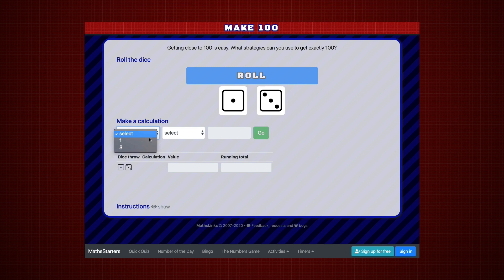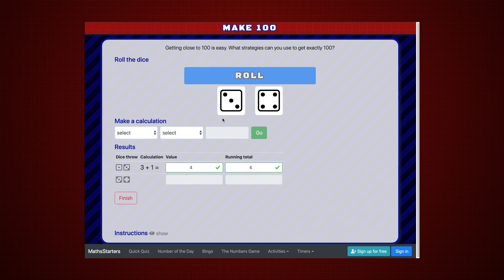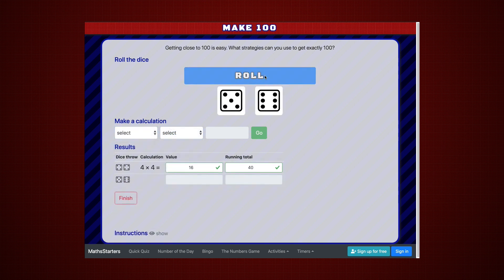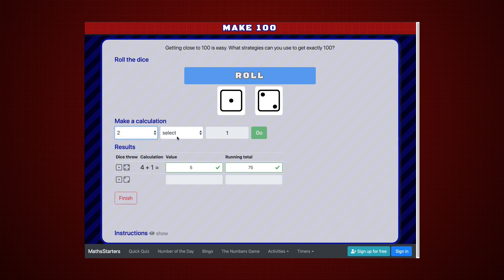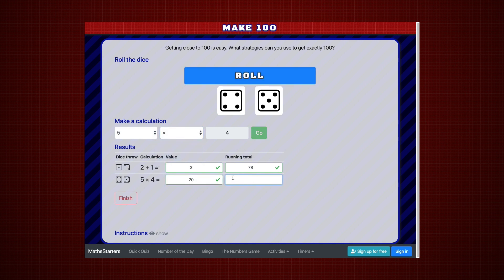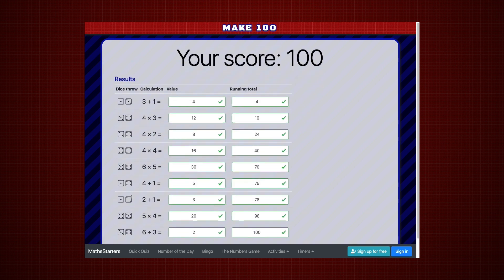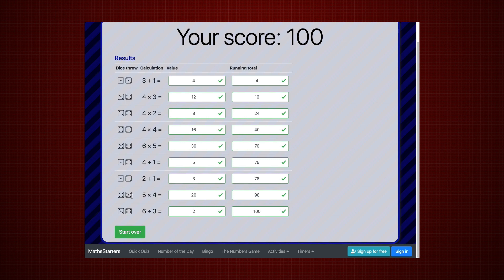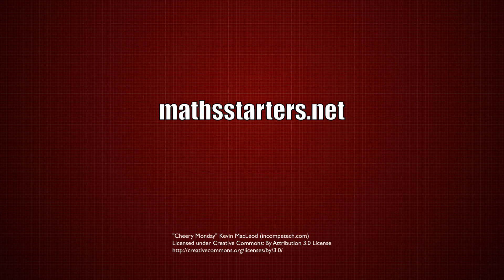Make 100 - online student version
A run through of the Make 100 game, for students, on MathsStarters.net.
Make 100 is traditionally a dice game played between two players. The aim is to make a total of 100 or as close to 100 as possible. This online version can be used by a single student.
Getting close to 100 is easy. What strategies can you use to get exactly 100?